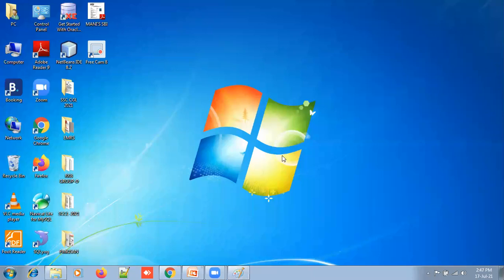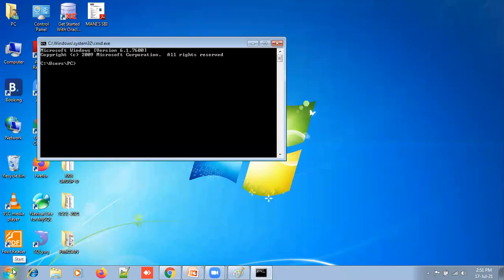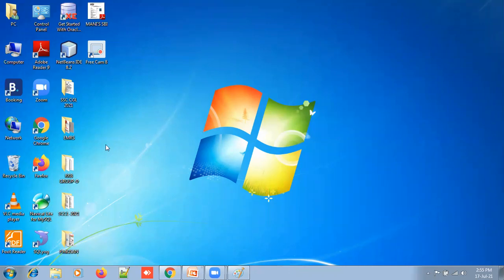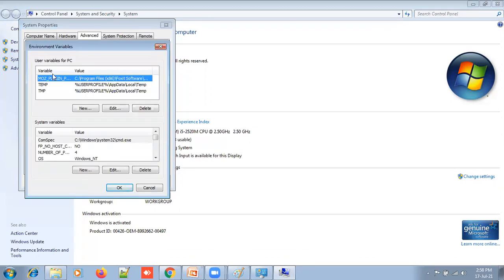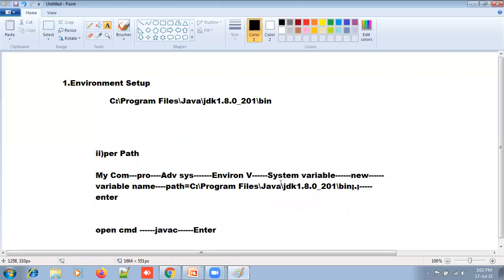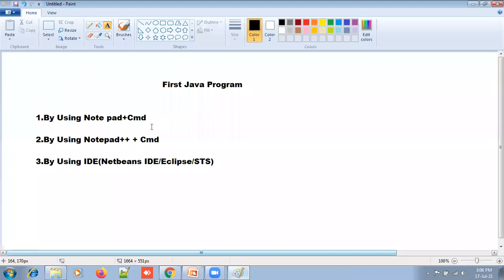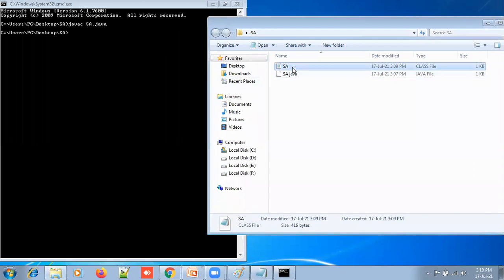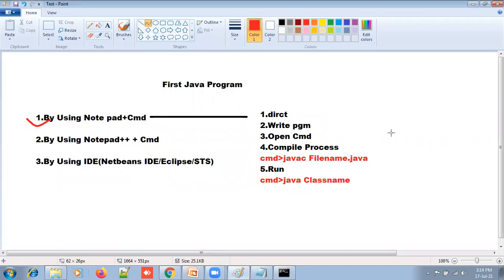Java Environment setting & First Program Part-1